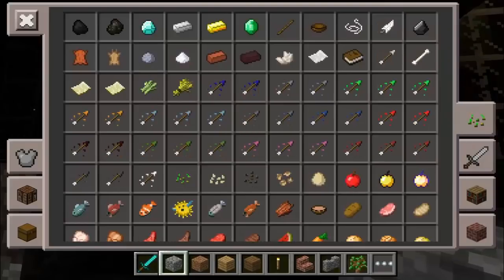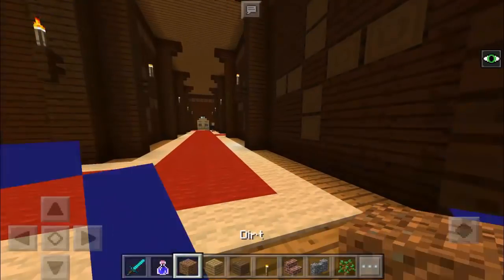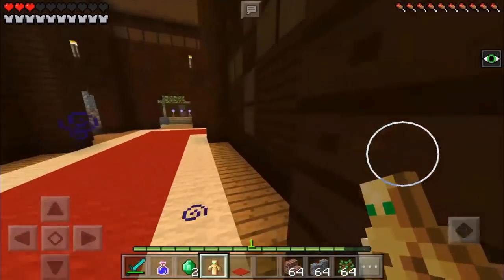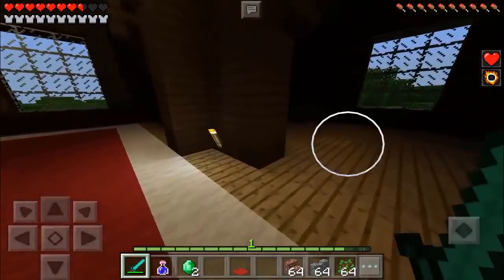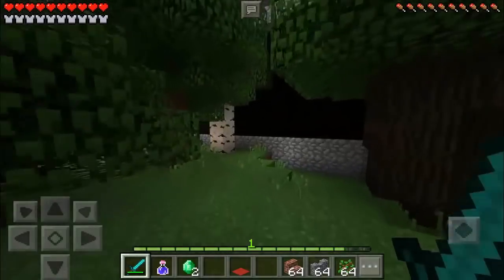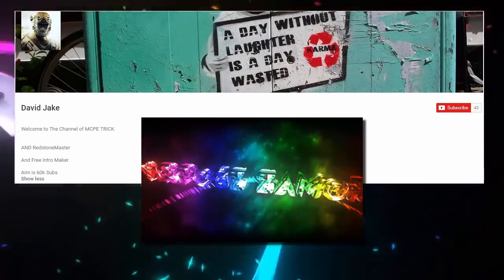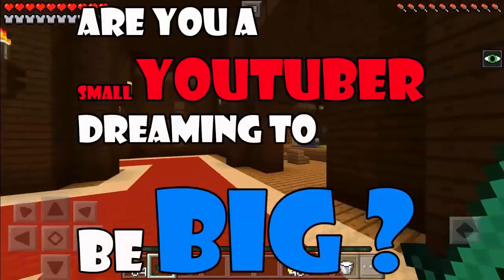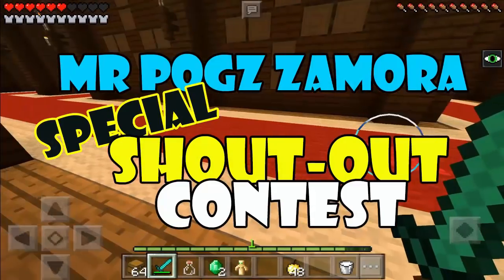How To Use and Get a Totem of Undying | Minecraft PE (Pocket Edition) MCPE 1.1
To Find a Totem of Undying:
1.   Find a Woodland Mansion
2.   Find and kill an Evoker

To Use a Totem of Undying:
1.   Hold it in your left or right hand
2.   When you die you will be given a second chance to live with your health starting to go up fast again...